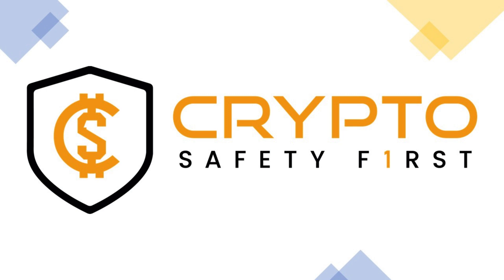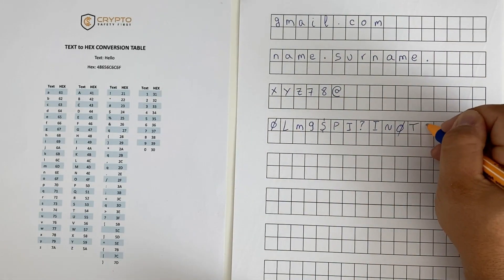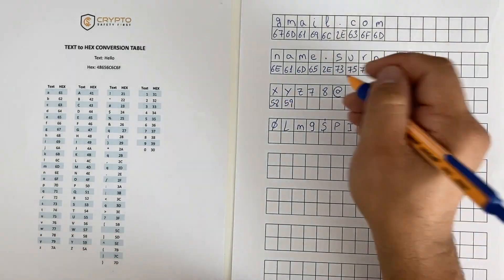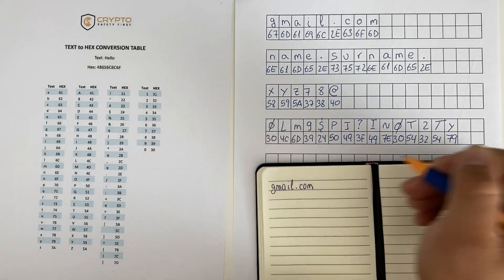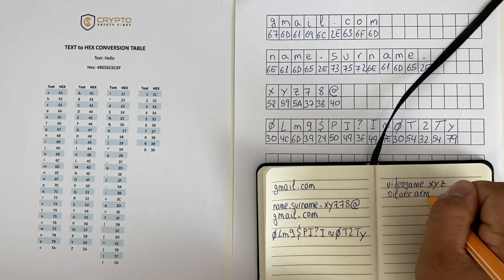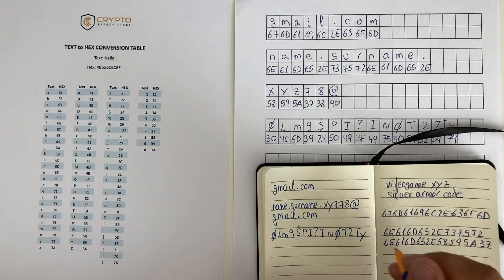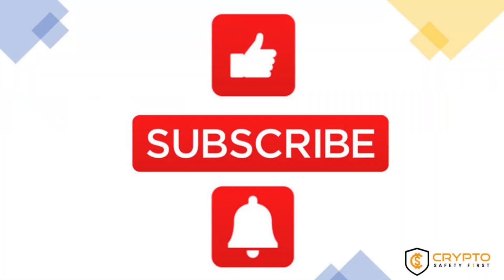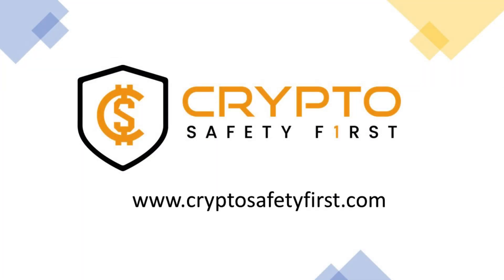How to Manually Convert Text to Hexadecimal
Learn how to manually convert text to hexadecimal without having to use software applications.

Add an extra layer of protection to sensitive information, like passwords, financial details, seed phrases, or private keys by converting the characters, numbers, and symbols to hexadecimal.